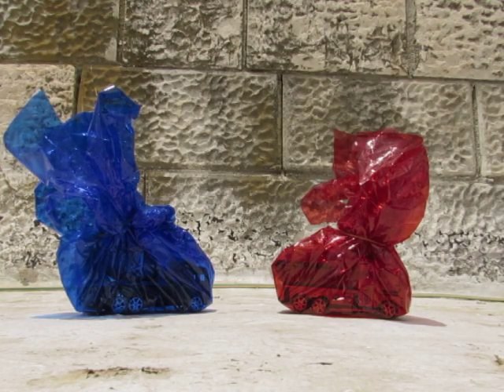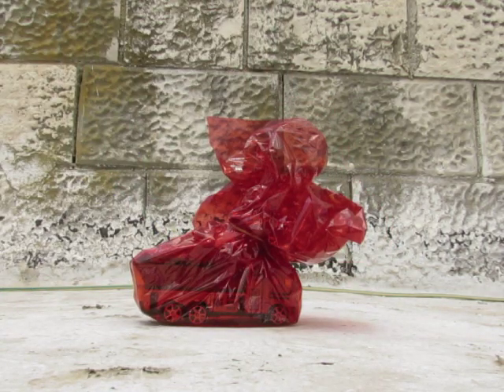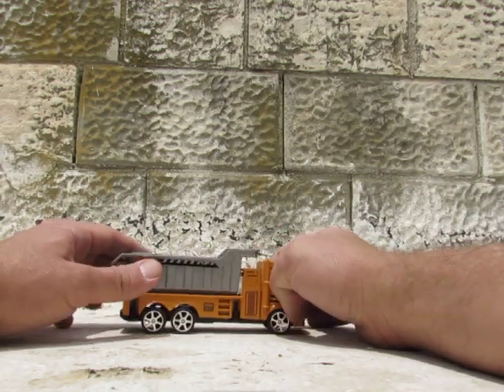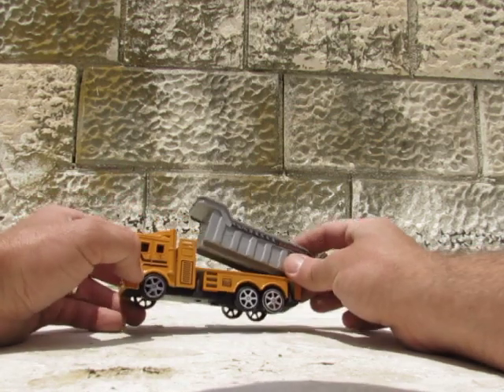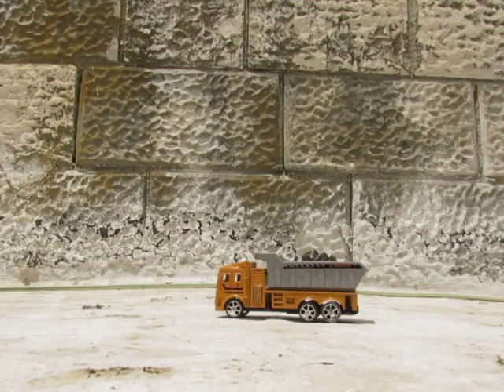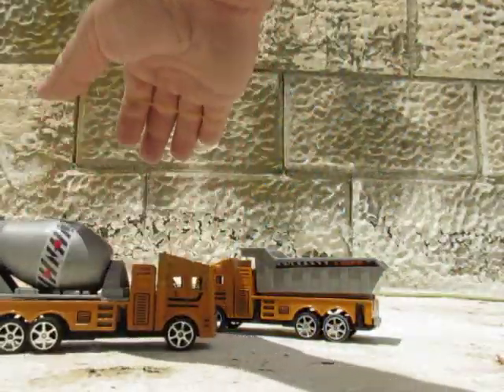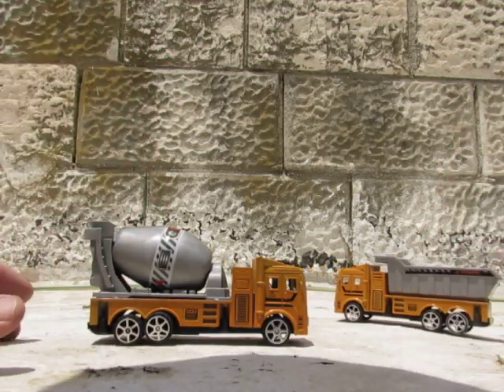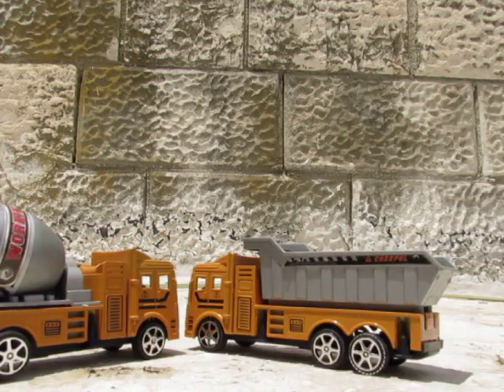beautiful cement mixer and dump truck toys for kids